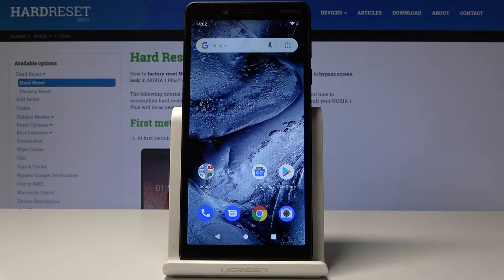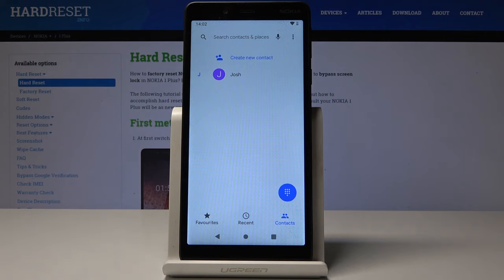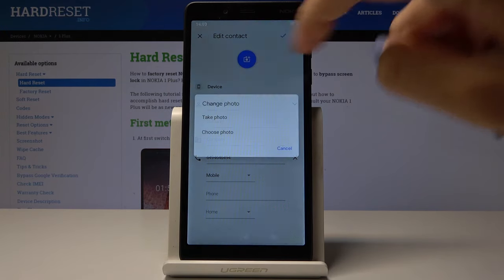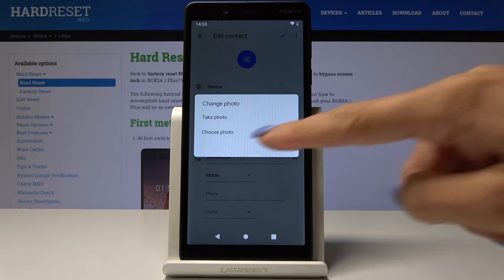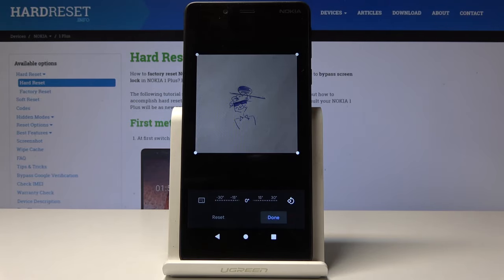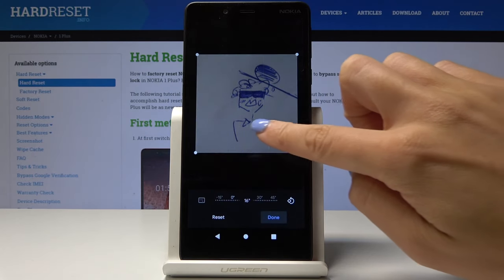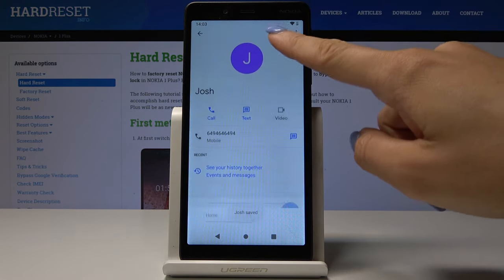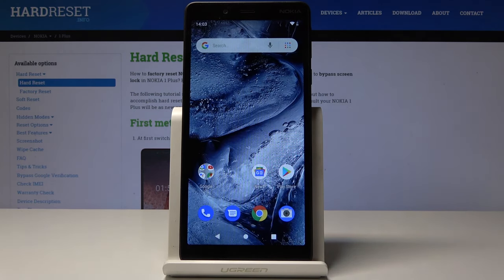How to Personalize Contacts in NOKIA 1 Plus - Add Photo to Contact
Learn more about Nokia 1 Plus:
In this video instruction we present the way of personalizing the numbers in your device. This may help you recognize each caller without looking at the description. Follow the guide step by step in order to set up desired photo to any wanted contact.

How to add picture to contact in Nokia 1 Plus? How to personalize contacts in Nokia 1 Plus? How to add photo to number in Nokia 1 Plus? How to create photo contact in Nokia 1 Plus? How to add picture to number in Nokia 1 Plus?